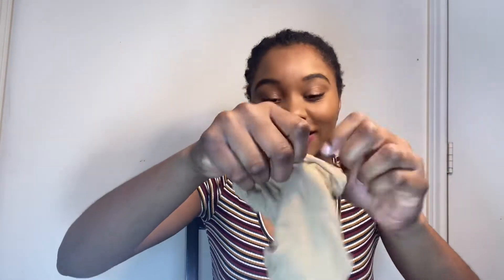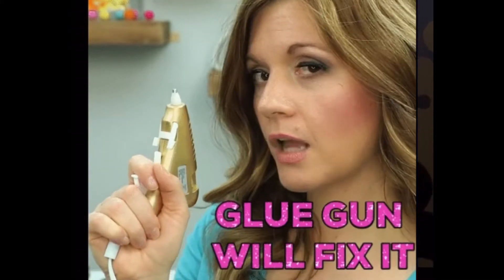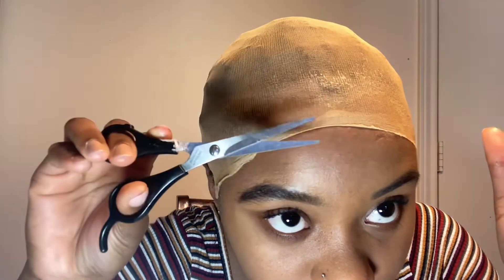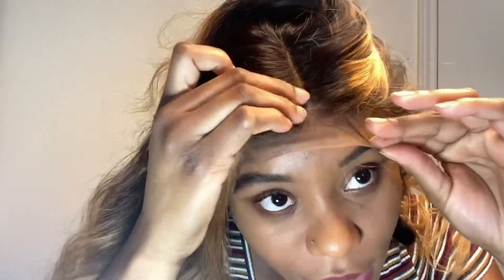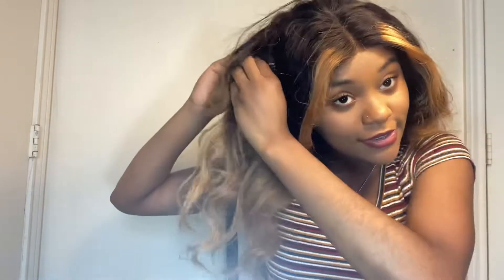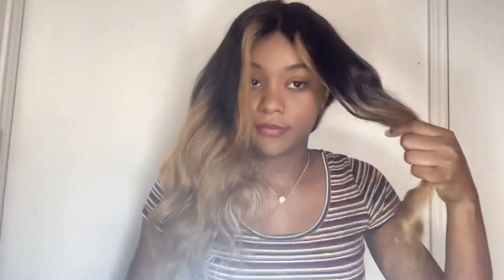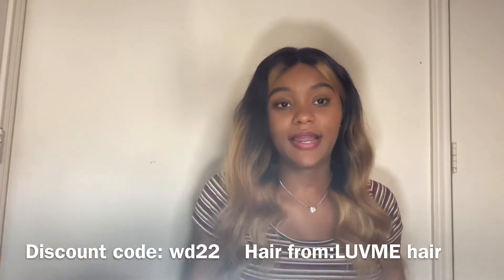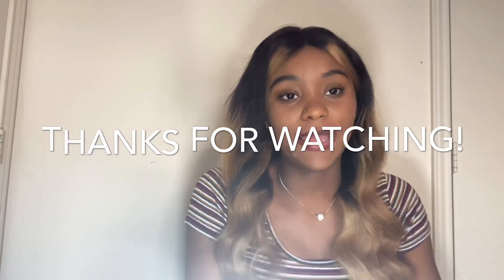I tried following a wig tutorial